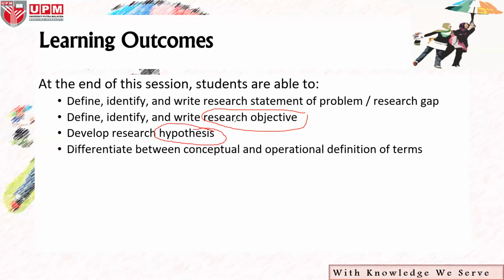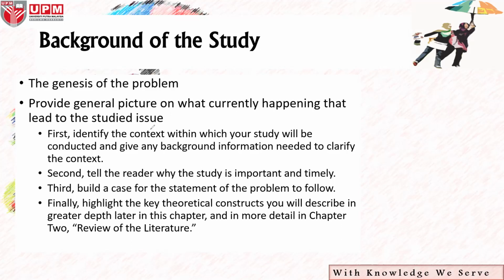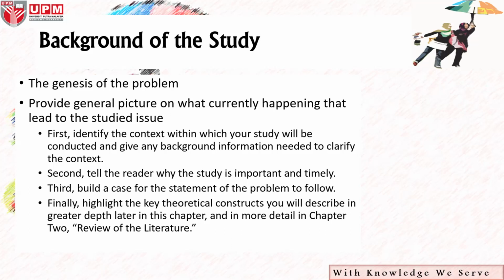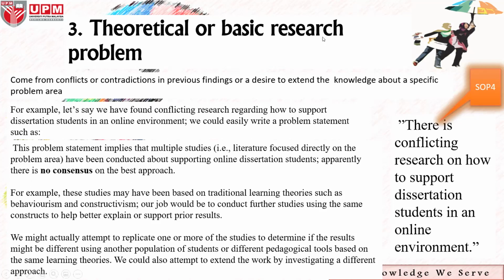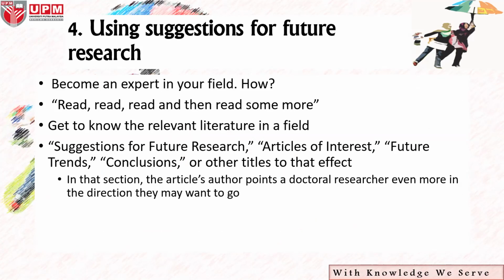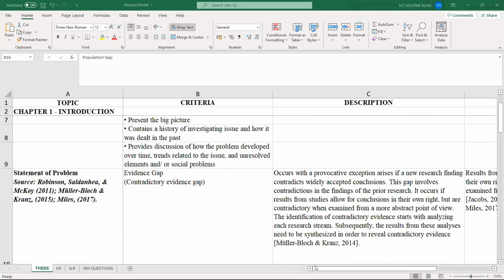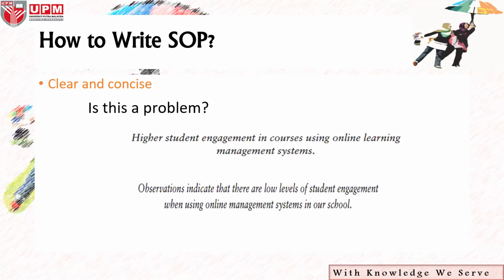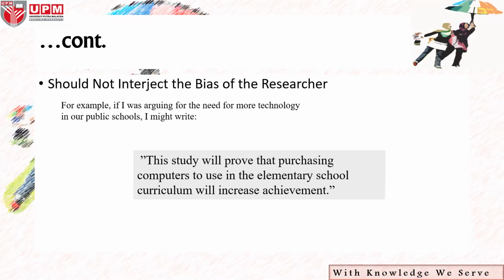ERS5900 WEEK 3 PART 1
Development of background of study and statement of problem. to be continued.